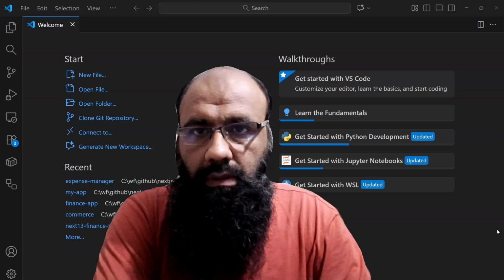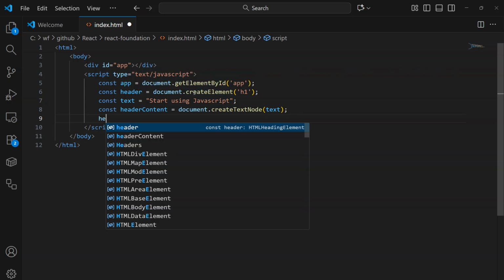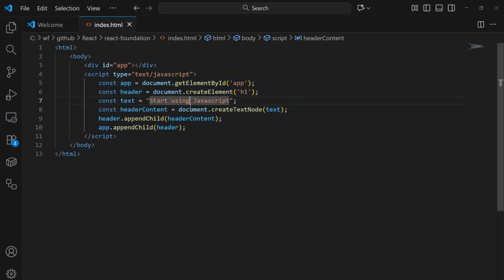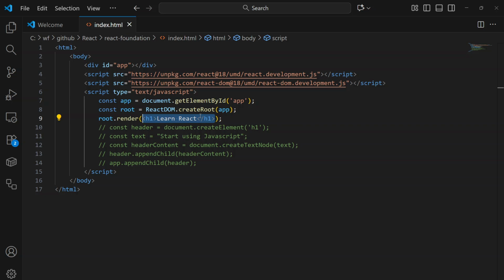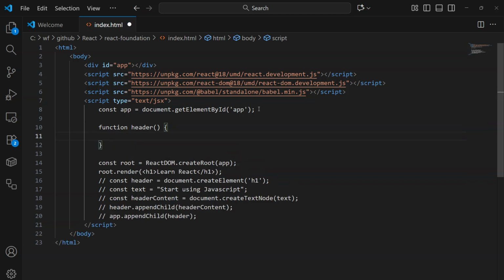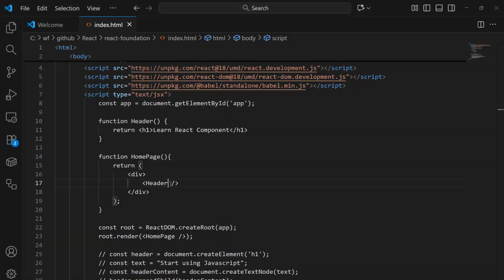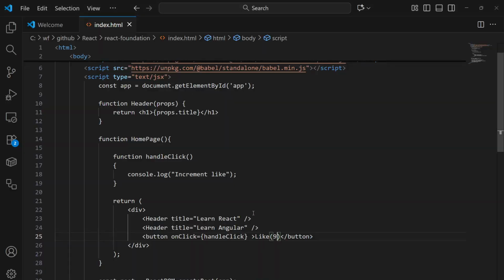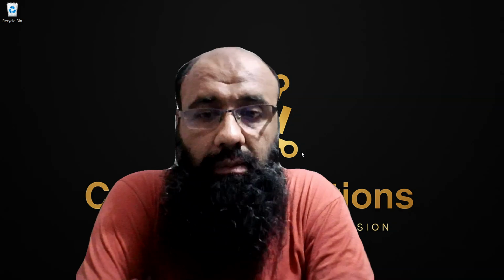React Foundation Tutorial – From HTML to Hooks (Step-by-Step Guide)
Welcome to the React Foundation tutorial — a complete step-by-step journey that helps you build a solid understanding of React.js from the ground up! 💪

In this video, we’ll start with the very basics and move toward advanced React concepts so you can confidently create interactive and modern web applications.

🧩 What You’ll Learn:

1️⃣ HTML Fundamentals – Laying the structural foundation of the web.
2️⃣ JavaScript Essentials – How JS brings interactivity and logic to your code.
3️⃣ Understanding JSX – Learn how HTML-like syntax works within JavaScript.
4️⃣ Using Babel – See how Babel compiles JSX into browser-readable JavaScript.
5️⃣ React Components – Build reusable UI blocks with ease.
6️⃣ Props & State – Control data flow and component behavior.
7️⃣ React Hooks – Simplify logic and manage state efficiently with modern React.

By the end of this tutorial, you’ll understand how React really works behind the scenes, and you’ll be ready to start building your own React apps confidently.

💡 Perfect for:

Beginners starting their React journey
Developers transitioning from HTML/JS to modern frameworks
Anyone who wants to understand React step-by-step